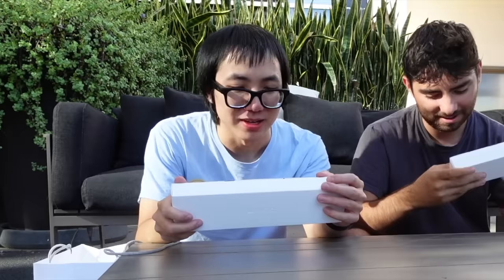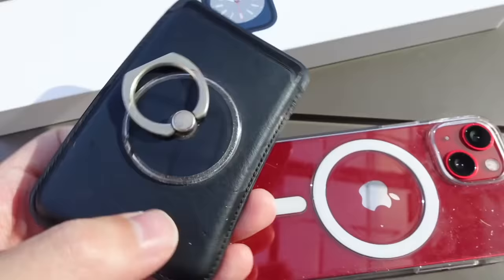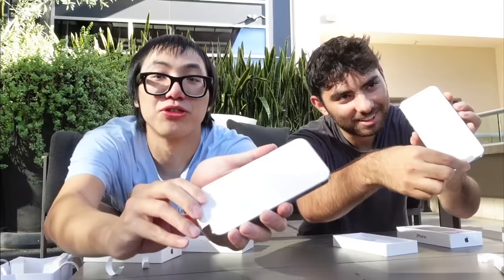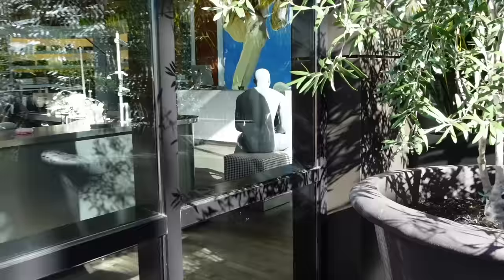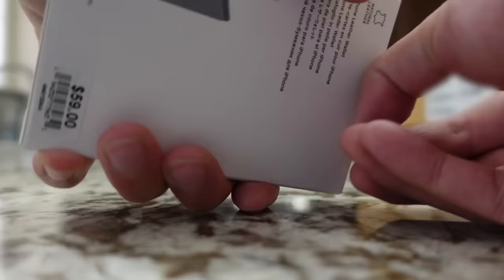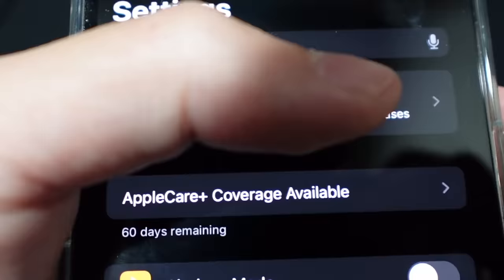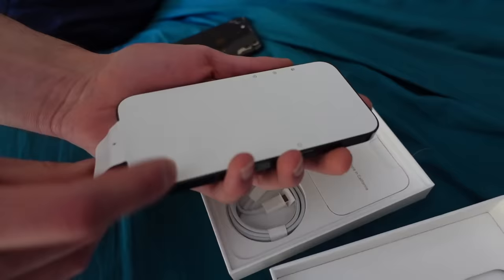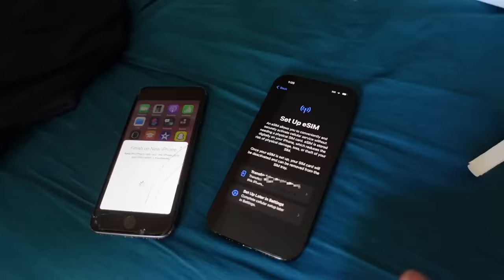iPHONE 14 PRO UNBOXING & GIVEAWAY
2 GENEROUS 4 U

TIMESTAMPS
00:00 INTRO
00:24: UNBOXING
04:15 SETUP
06:29 GIVEAWAY